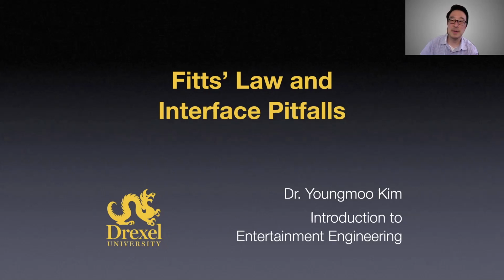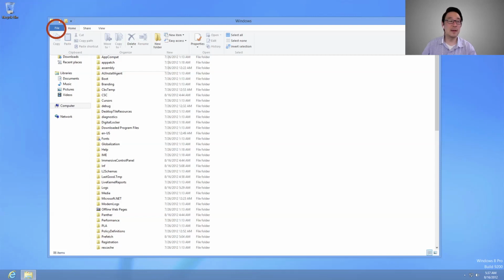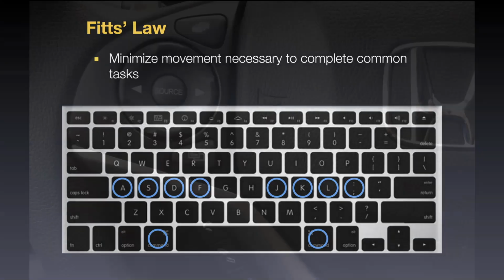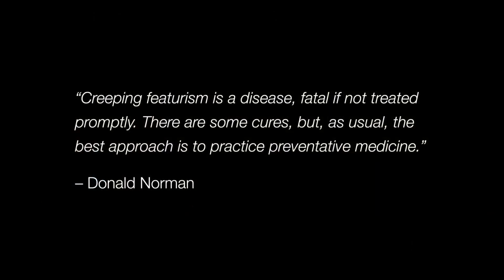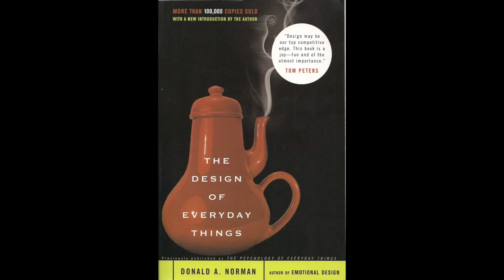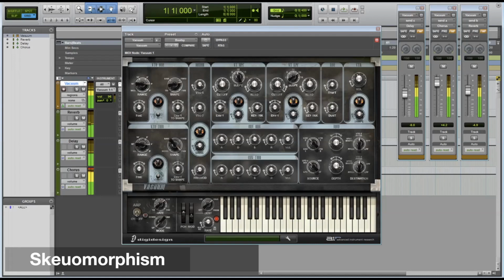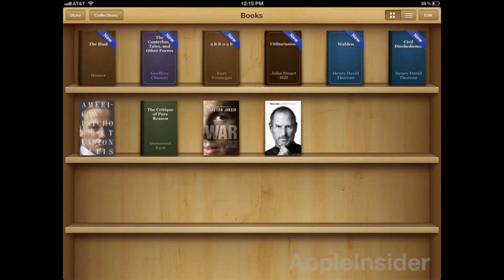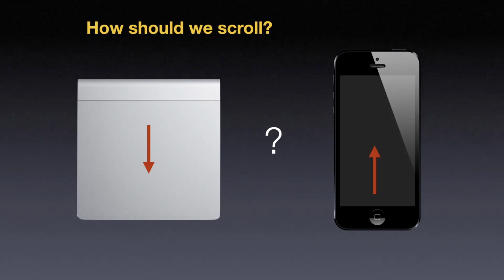Lecture 18 - Fitts' Law and Interface Pitfalls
This video is about Fitts' Law and Interface Pitfalls.